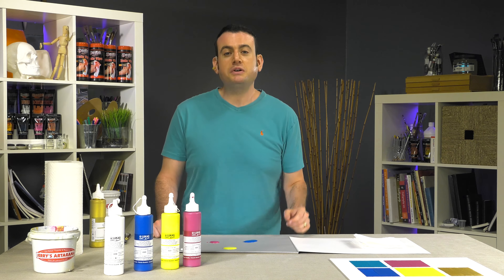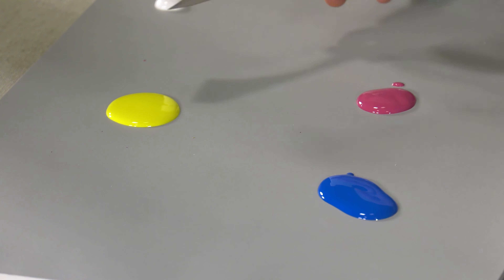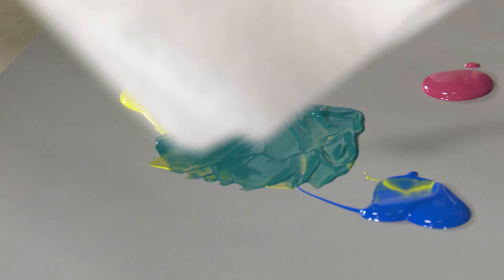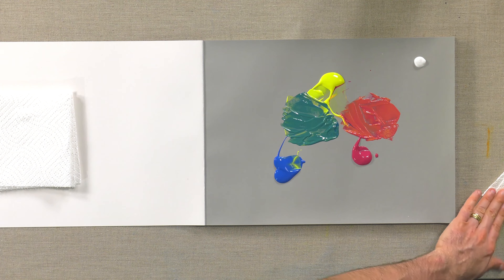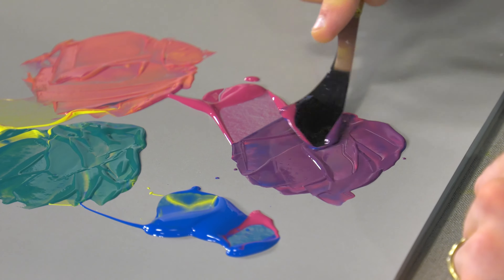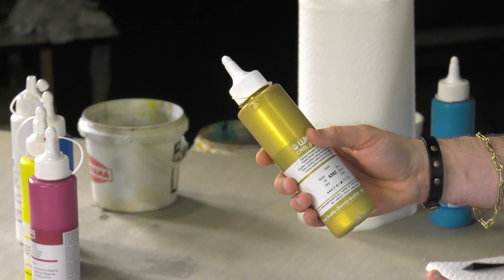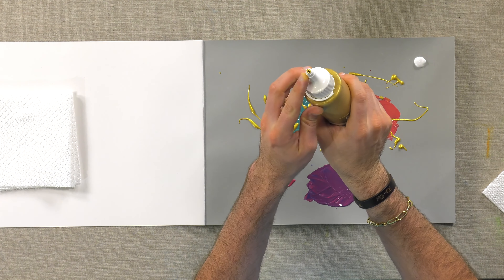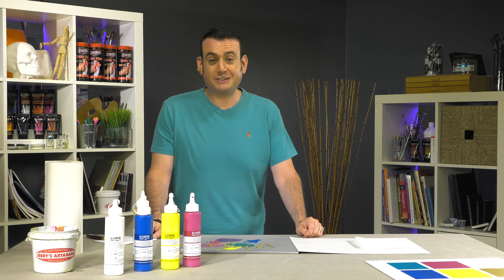Lukas Cryl Liquids - Product Demo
UKAS Cryl Liquid Acrylics - Artist Quality Liquid Acrylic Paints Imported from Germany Exclusively for Jerry's!

Key Features:
48 color range
250ml bottles
Smooth consistency
Non-yellowing
Bright and full of pigment and flow
Little to no color shift as with other acrylics